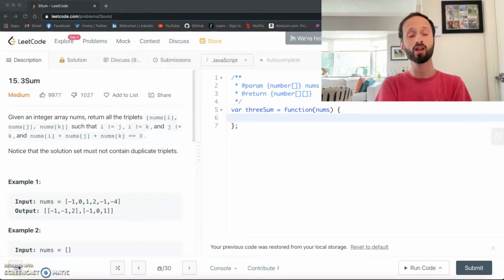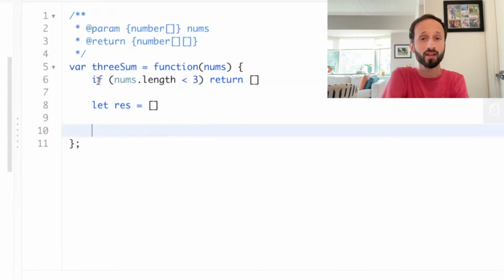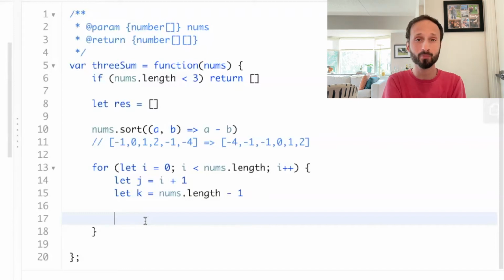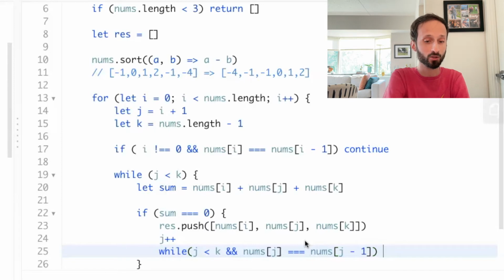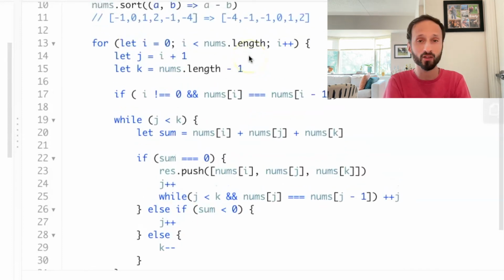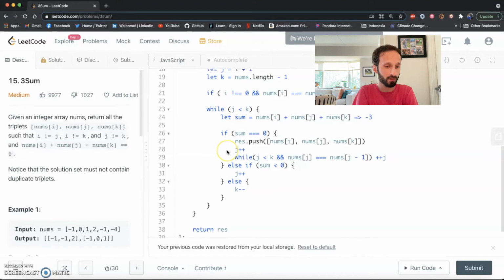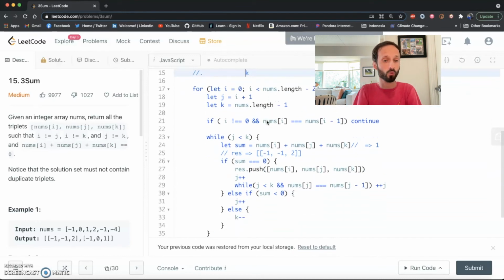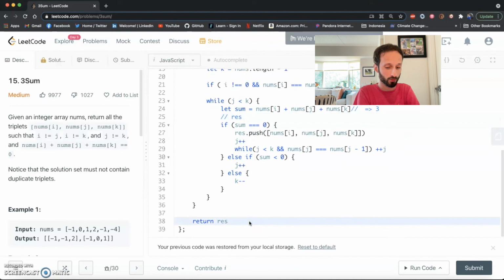LEETCODE 15 MEDIUM - 3Sum - JAVASCRIPT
Hi! I'm Ian! I'm a software engineer with a passion for wildlife conservation! In past careers, I've been a zookeeper and a teacher, and I've dabbled in music and book-writing!

If you want to see this solution or any of my other LeetCode solutions, check out my GitHub repo